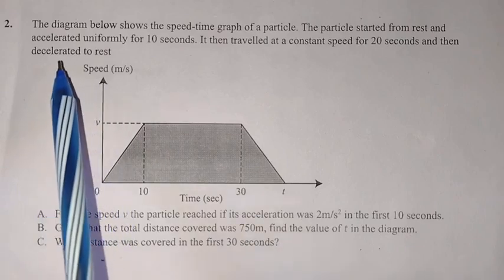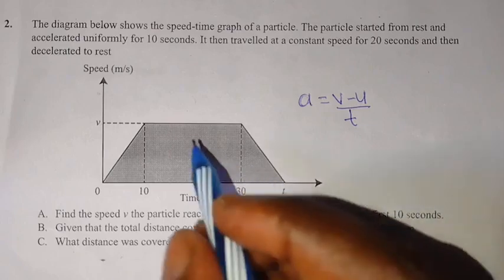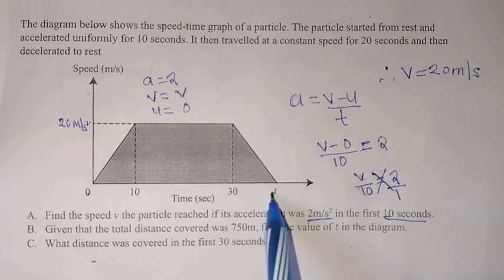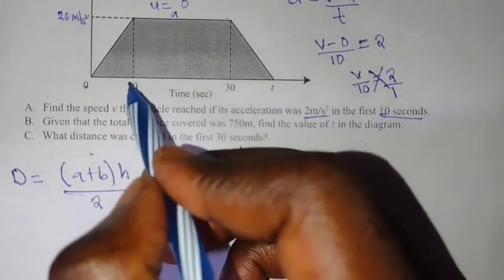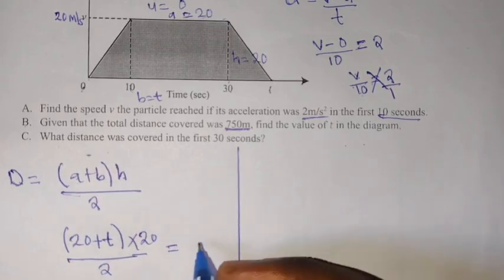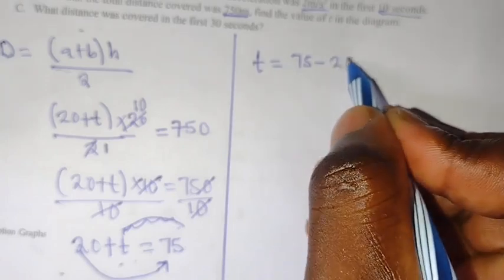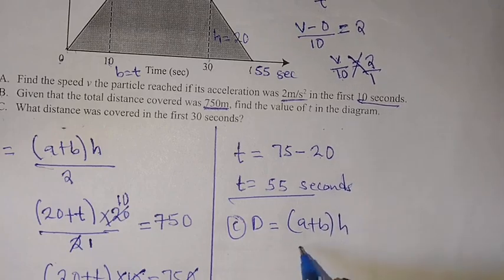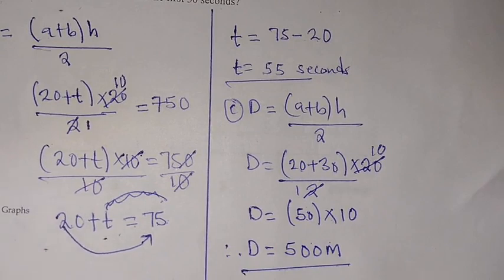Find speed v, value of t and distance covered in the first 30 seconds.